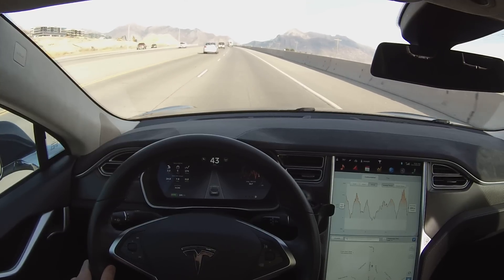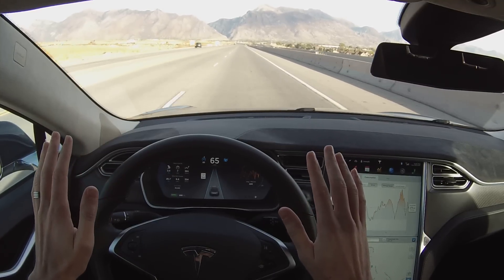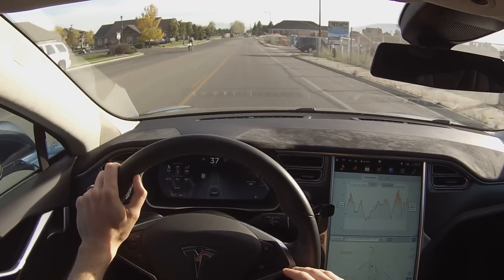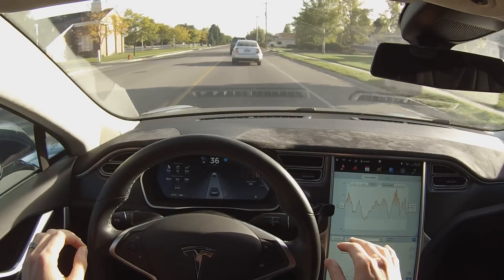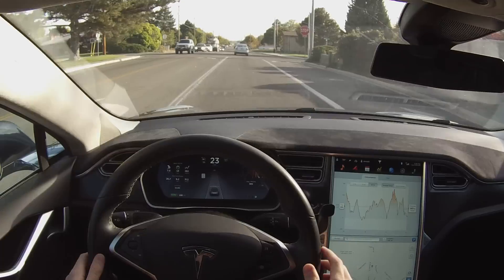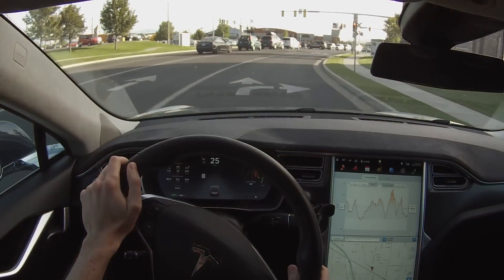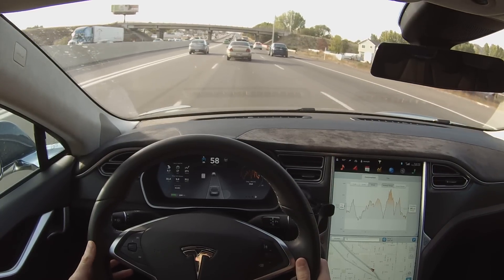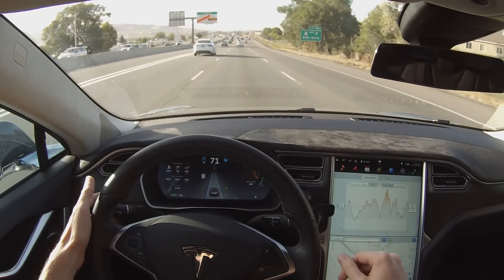Tesla Model S P85D Autopilot Demonstration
Watch a demonstration of Tesla Model S Autopilot features added in version 7.0.

Now through Oct 31st order a Tesla via this link and save $1000